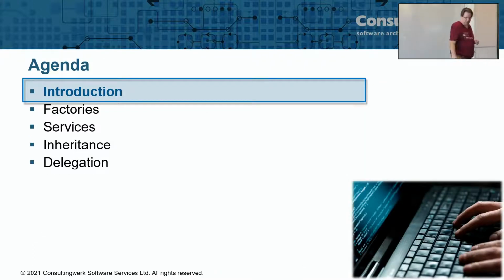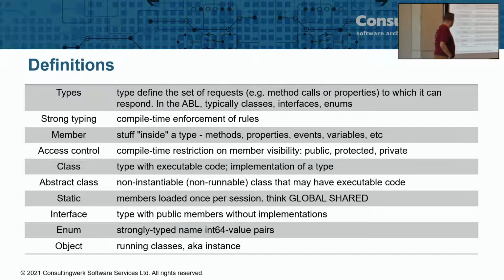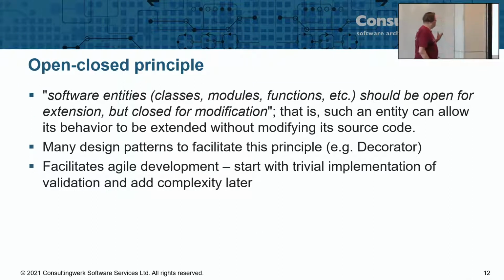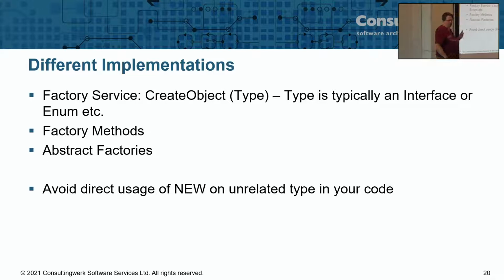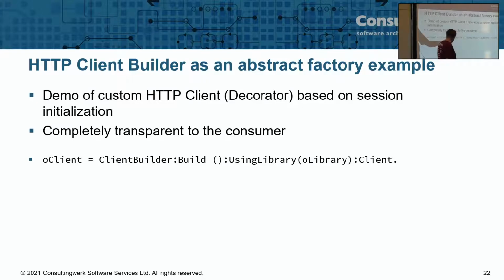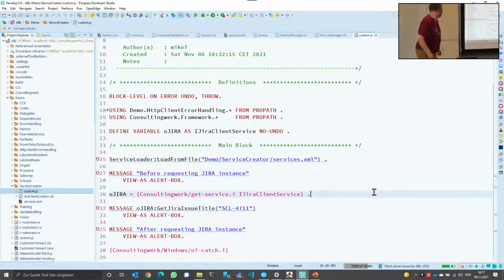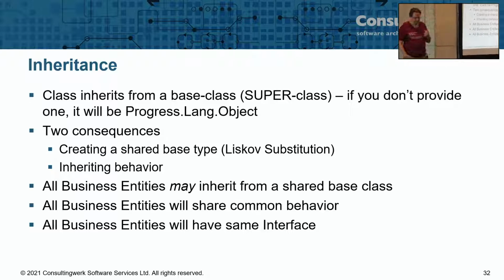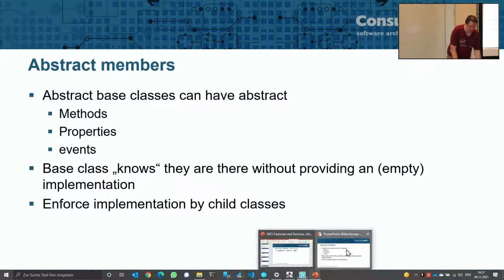Factories and Services, Inheritance and Delegation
Presentation held by Mike Fechner, Consultingwerk

Mike Fechner will introduce basic building blocks of every SOLID object-oriented application and demonstrates when and how to use them in the ABL.